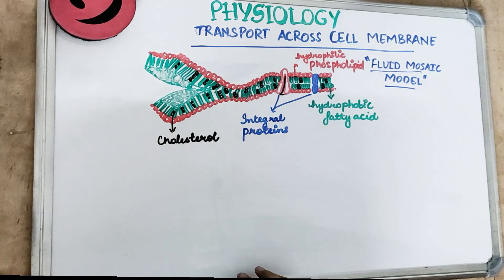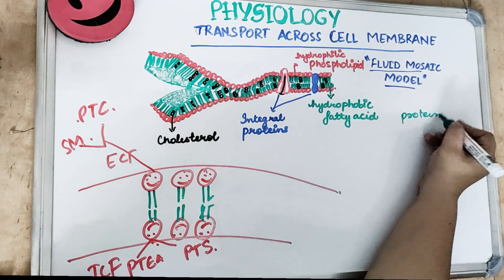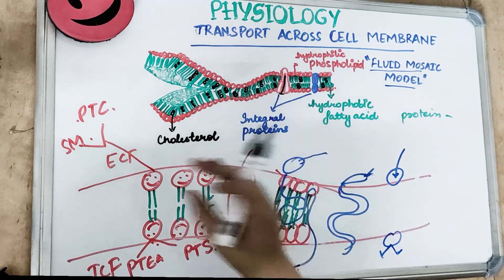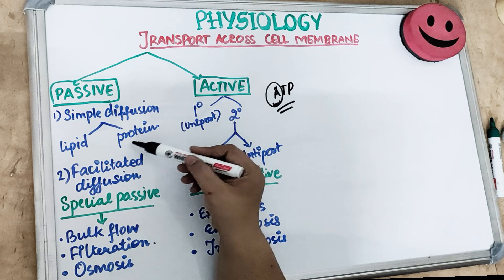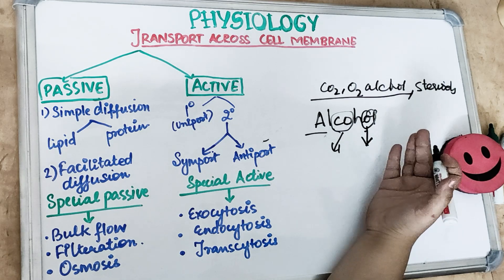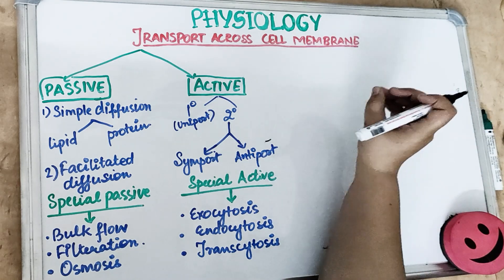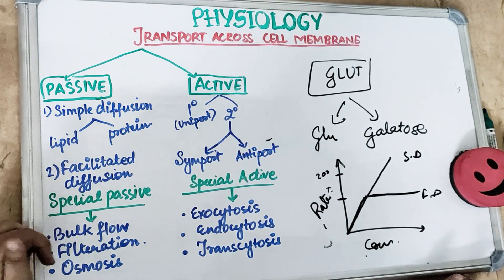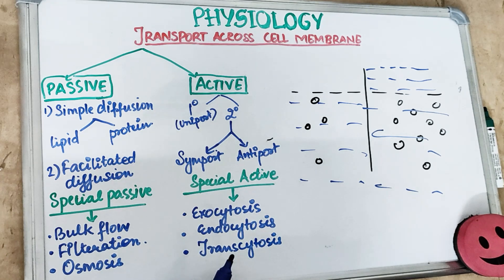transport across cell membrane physiology - part 1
learn and understand transport across cell membrane physiology..this video covers passive transport across cell membrane..

cell membrane transport is classified as - passive and active transport
also study facilitated diffusion in cell membrane and the difference facilitated diffusion vs simple diffusion
learn physiology lecture on dental pathshala with dr sangeeta